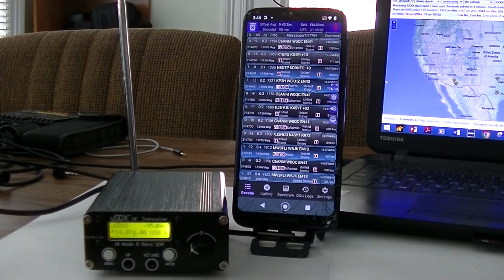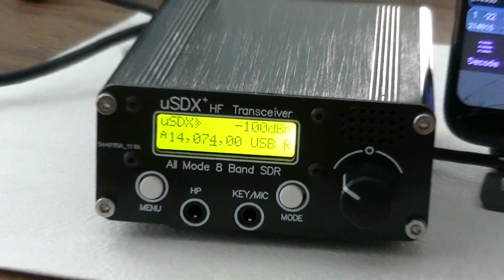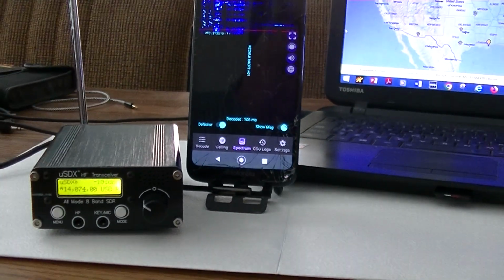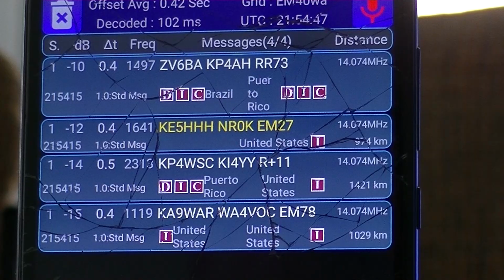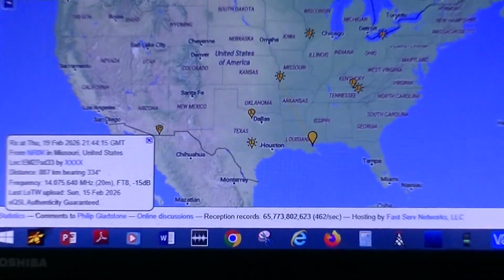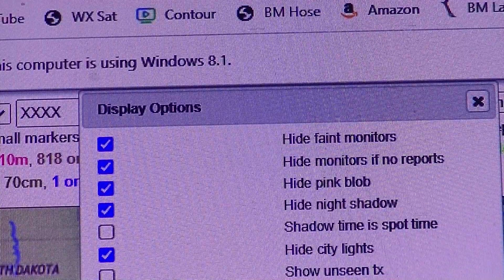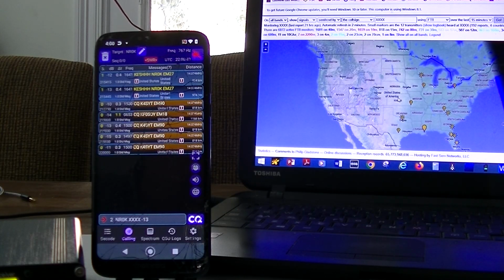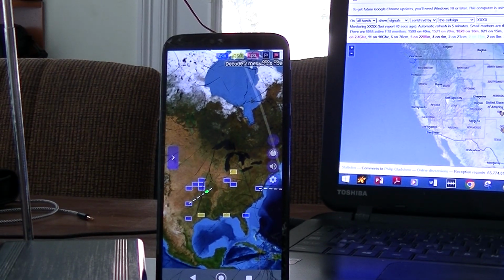PSKreporter installation for Windows